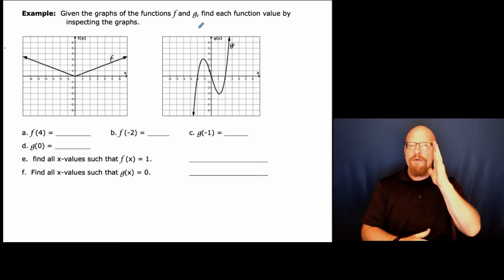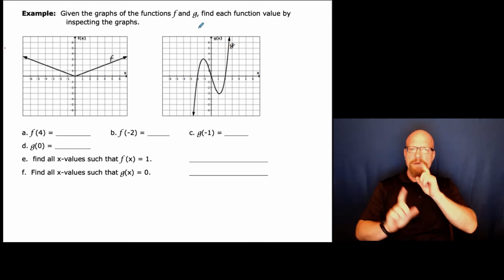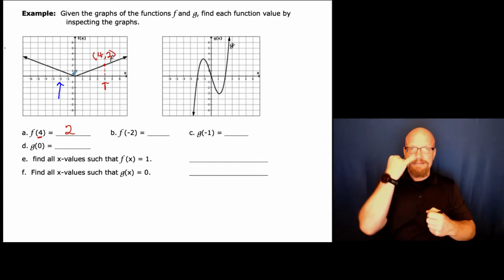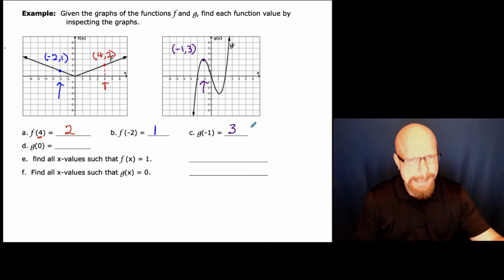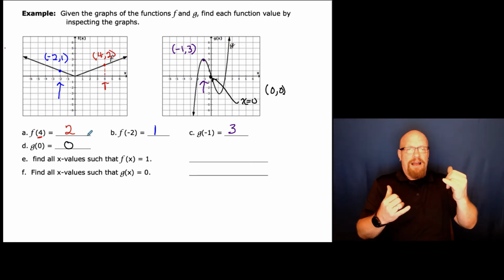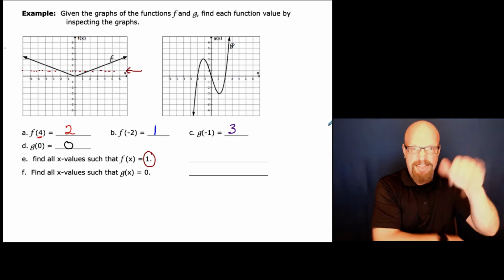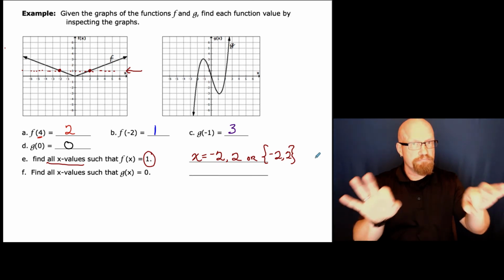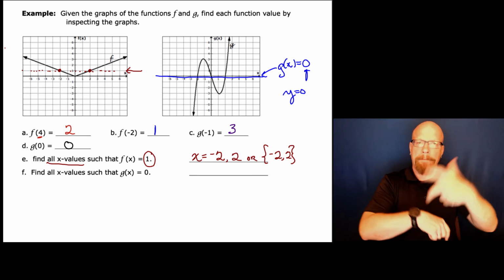working with functions #2